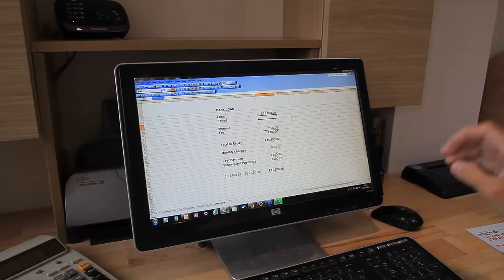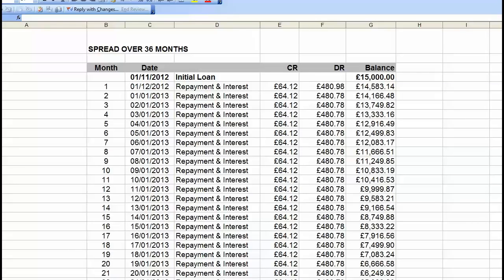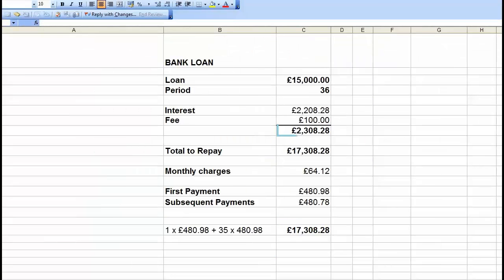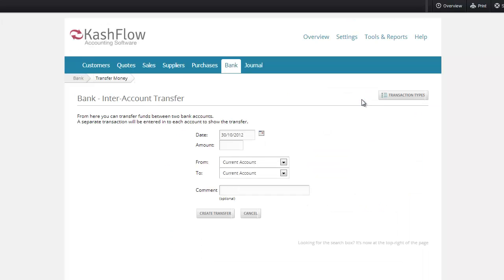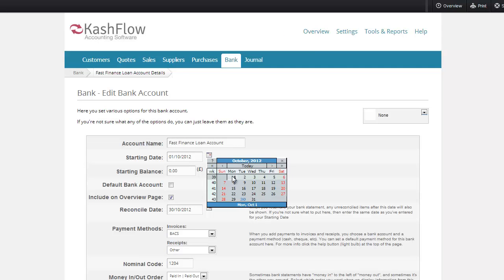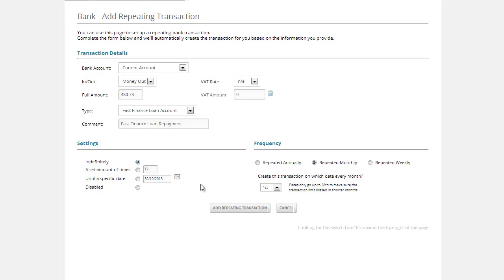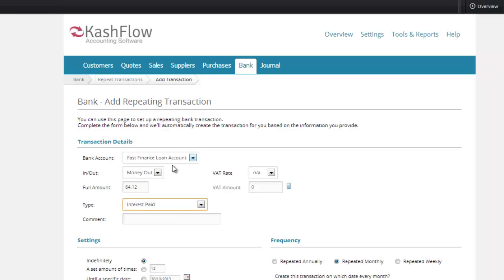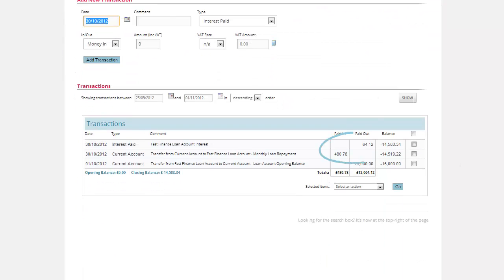121102 Loan Project V3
This is a test file for viewing only by Kashflow